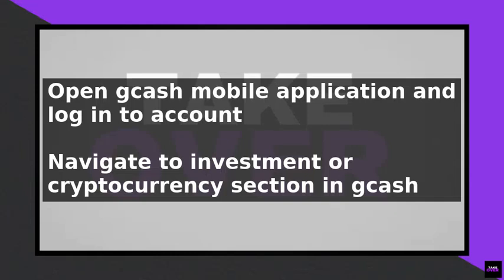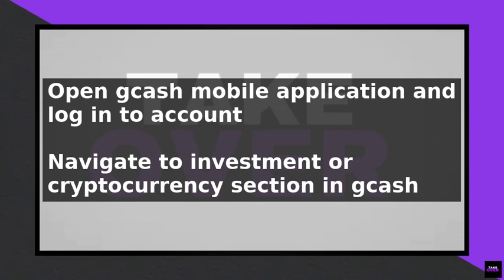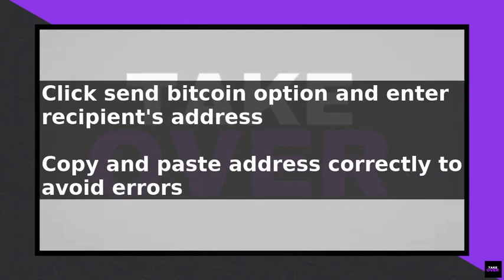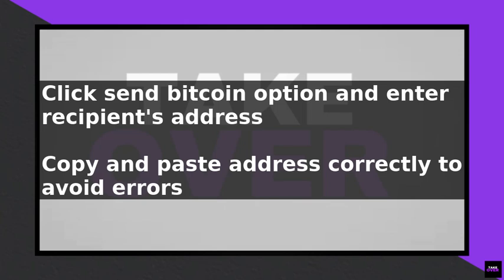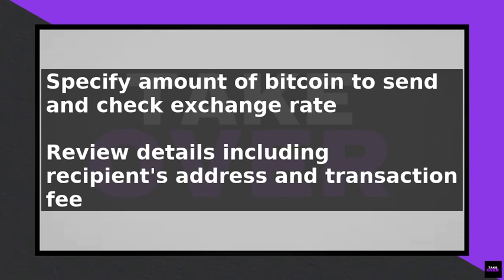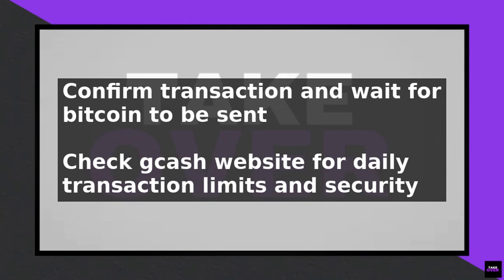How To Send Bitcoin Through GCash (2025)